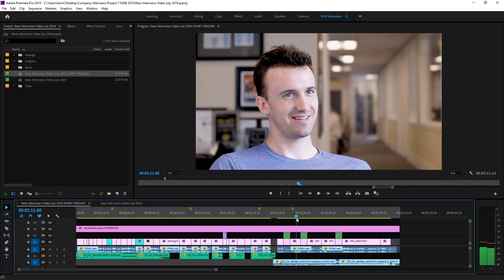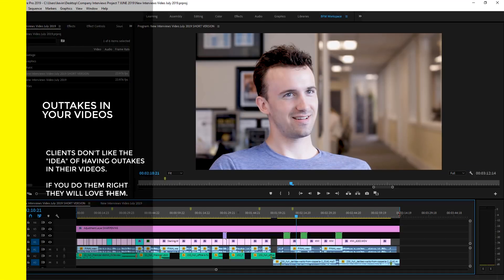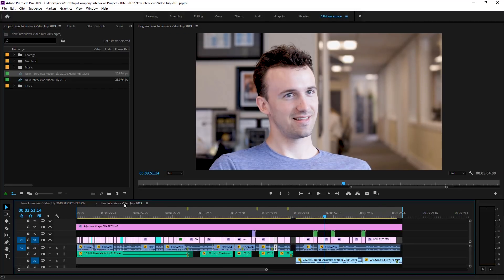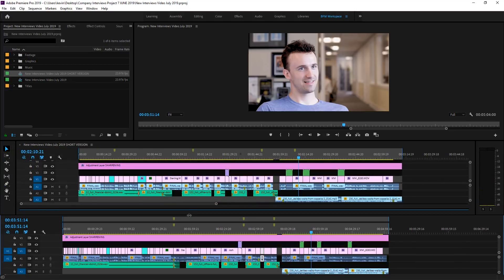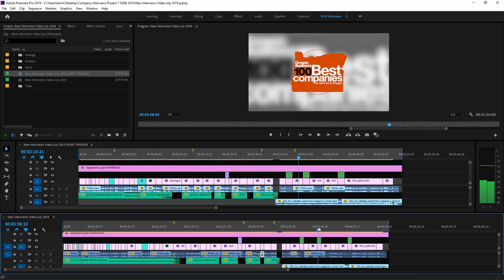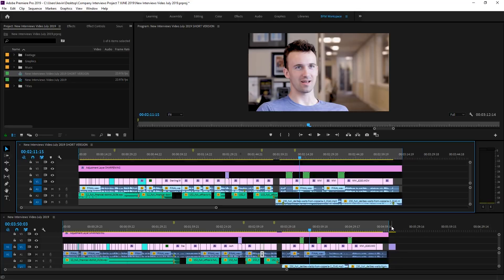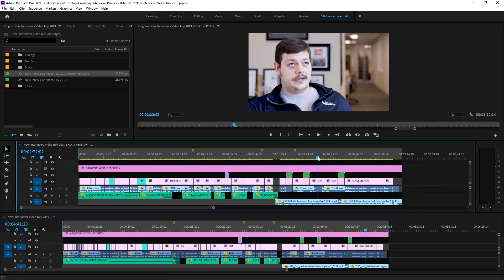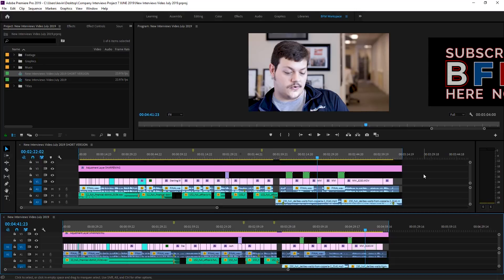Work Faster With Multiple Timelines - Premiere Pro Tip/Tutorial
I was asked to edit a short and long version of a corporate video and wanted to share this tip for a super easy way to editing using multiple timelines. Click, drag, and voila!

This is just a quick video as I realized some people don't know how to do this.

It's an interview video shot by someone else a while ago, and they wanted me to edit it together as a 3 minute and 5 minute using the same footage.

To do this, drag one of them to the bottom of Premiere (or as many as you have), and you've got multiple timelines.

You can drag and drop between the timelines which is basically like copying/pasting, but much quicker.

This is a really handy way to work between these timelines, and I'll let you explore the many possibilities for using this method.

Pulsar Spotlight:

Metal Beefy Light Stands:

Wall Mounting Brackets:

Cheap but sturdy C-Stands:

Fake Brick Tapestry:

YouTube Tools - I Use Both:
VidIQ:

Favorite Stupid Dad Joke: A steelworker walks into a bar... :)